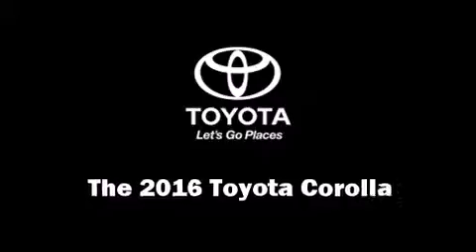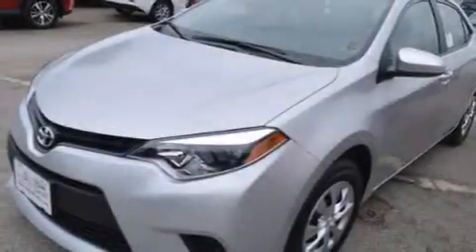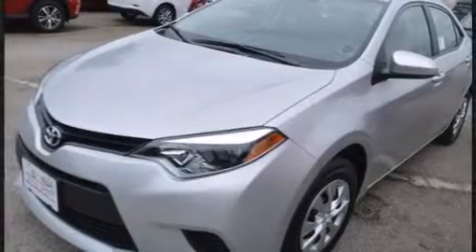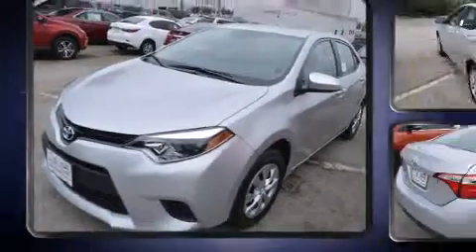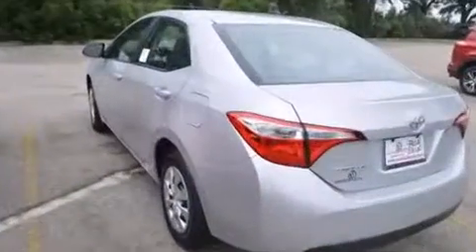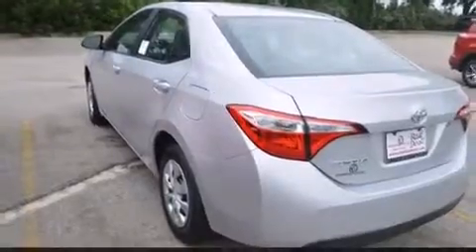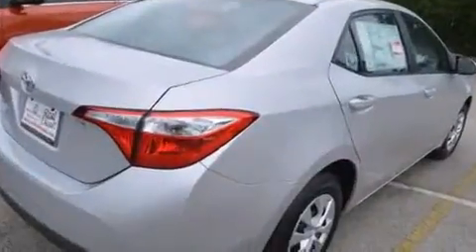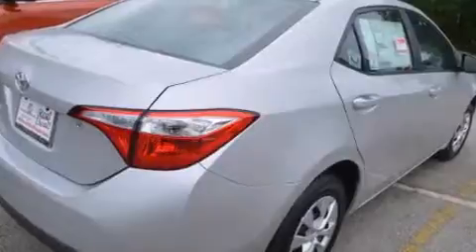2016 Toyota Corolla S Plus in San Antonio, TX 78233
Universal Toyota
12102 Ih 35 N

The 2016 Toyota Corolla. This 4 door, 5 passenger sedan offers the features and options for which you've been searching. It features a front-wheel-drive platform, an automatic transmission, and a 1.8 liter 4 cylinder engine. Top features include front bucket seats, 1-touch window functionality, an outside temperature display, front fog lights, telescoping steering wheel, turn signal indicator mirrors, remote keyless entry, and cruise control. Premium sound drives 6 speakers, providing you and your passengers a sensational audio experience. In the event of a rollover collision, side curtain airbags provide additional protection for outboard seated passengers. We pride ourselves in the quality that we offer on all of our vehicles. Stop by our dealership or give us a call for more information.